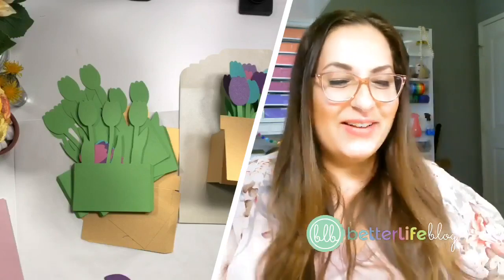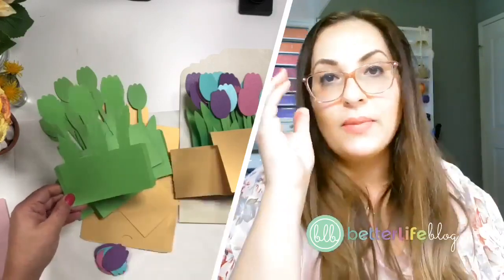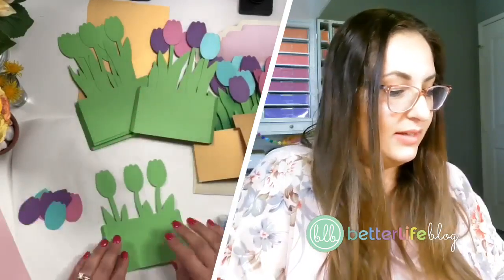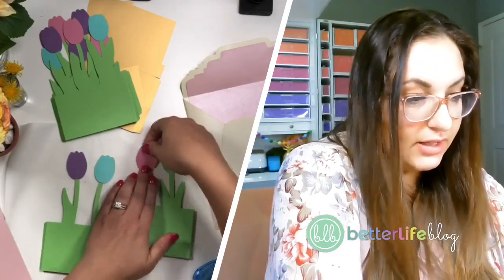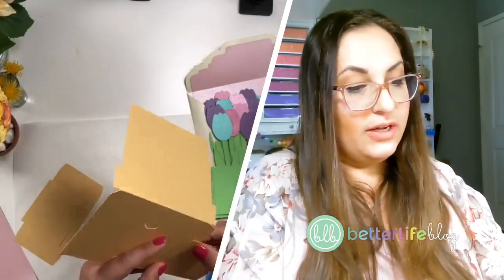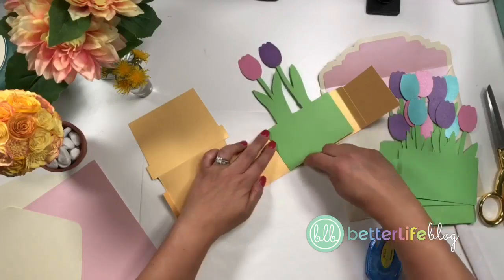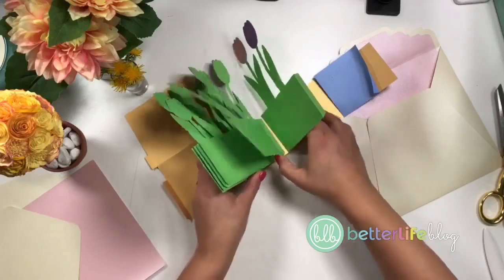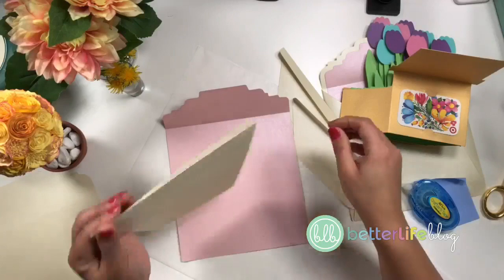3D Tulip Gift Card Holder 🌷 Cricut or Silhouette SVG File